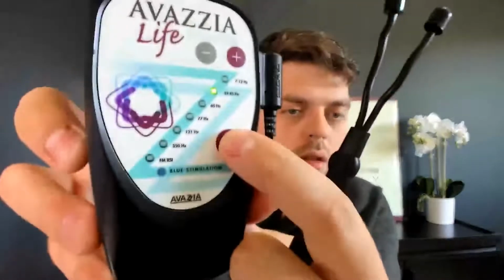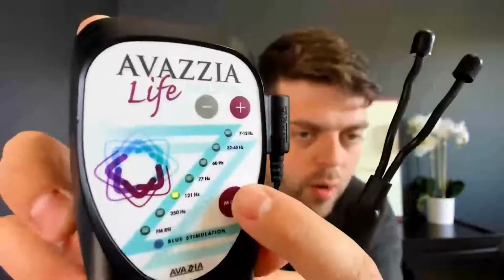How To Treat Essential Tremors With Microcurrent Therapy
Do you or a loved one suffer from essential tremors?

In today's video, we will be discussing what essential tremors are, what causes them and how they can be treated with microcurrent therapy. 🩺

0:00 Intro
0:29 What are essential tremors?
1:09 Essential tremors are common among people older than 65
1:48 The cause of essential tremors is widely unknown
2:26 How do we treat essential tremors?